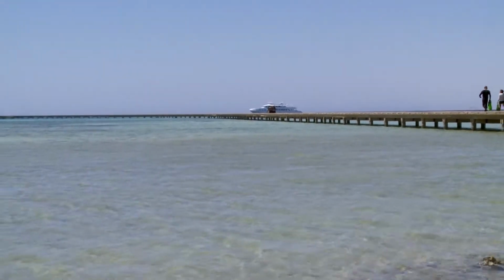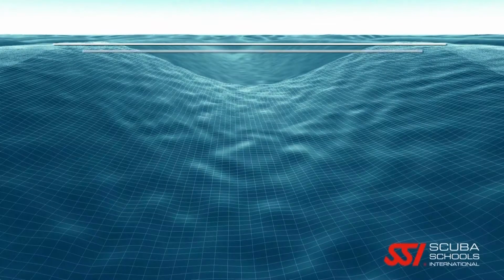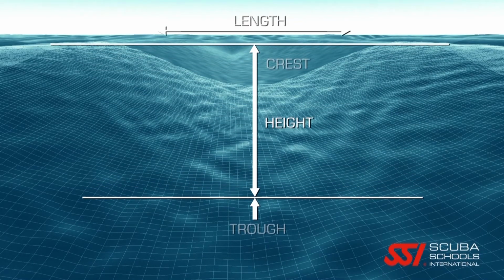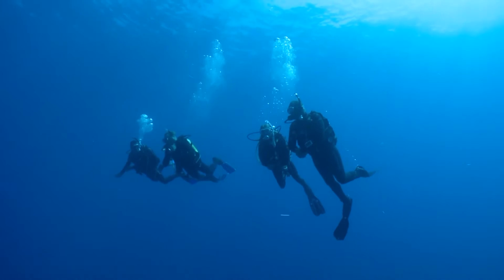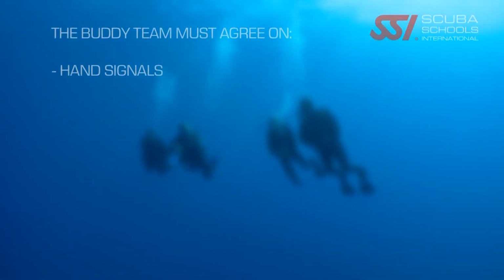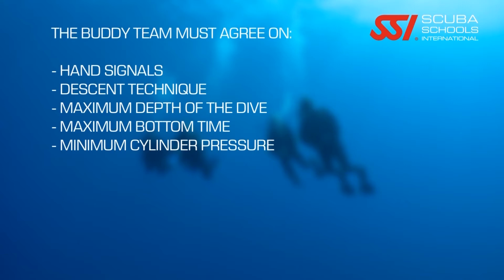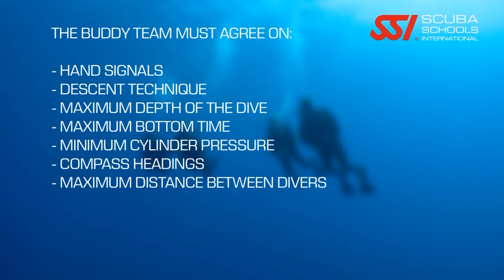Open Water Diver Section 4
Section 4 out of 6